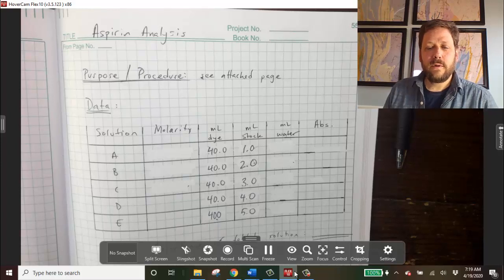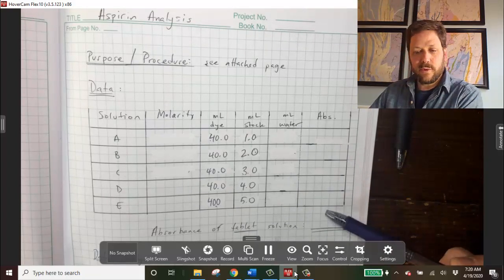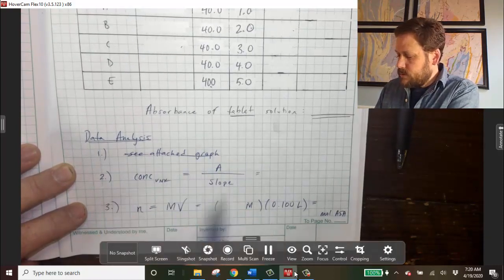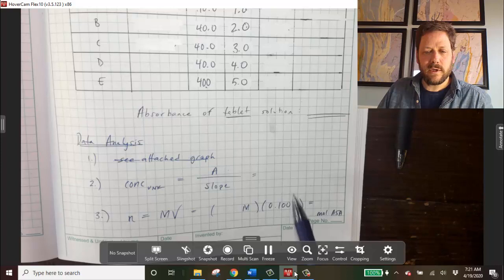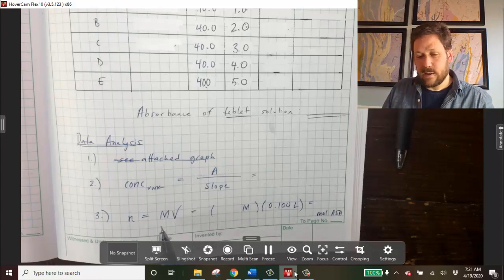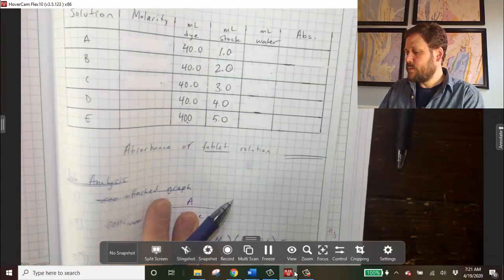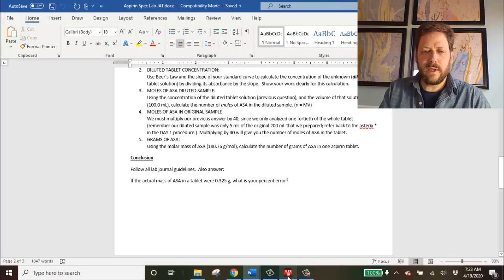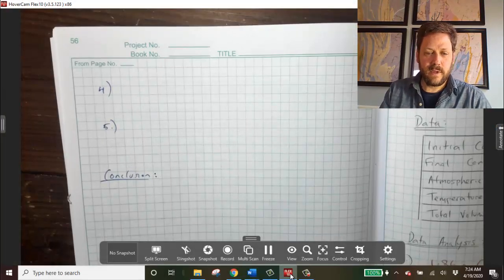Aspirin Spectrophotometry Lab Data Analysis